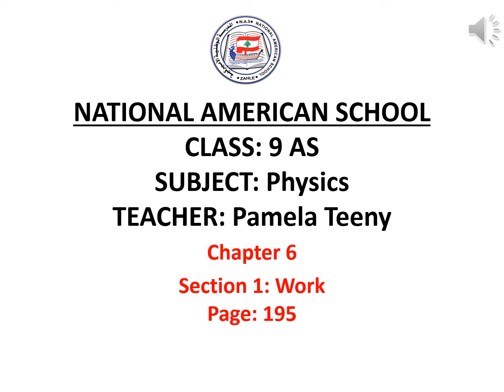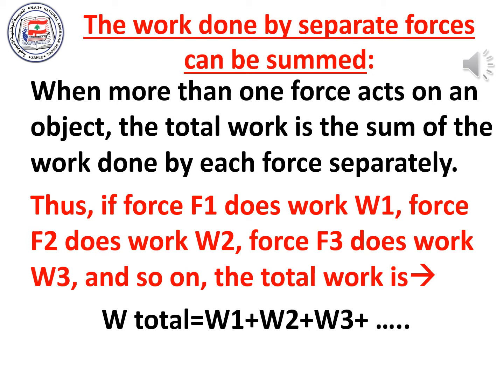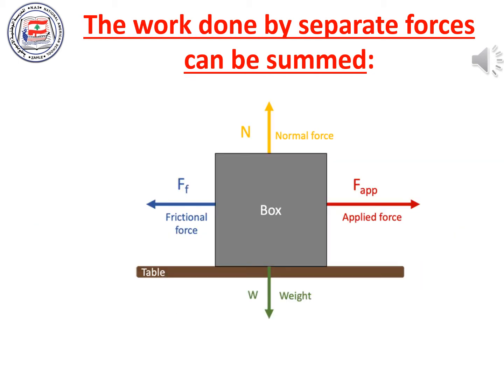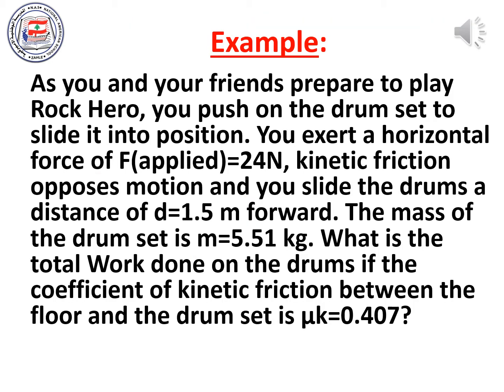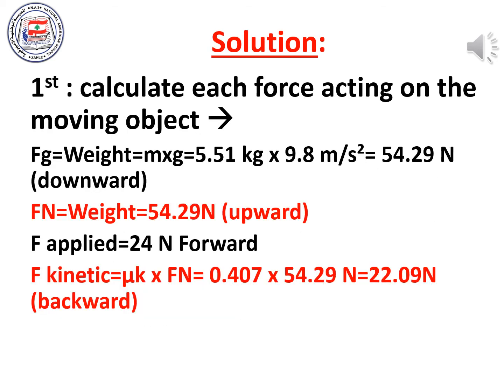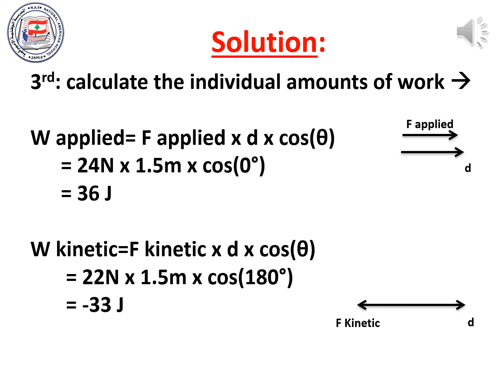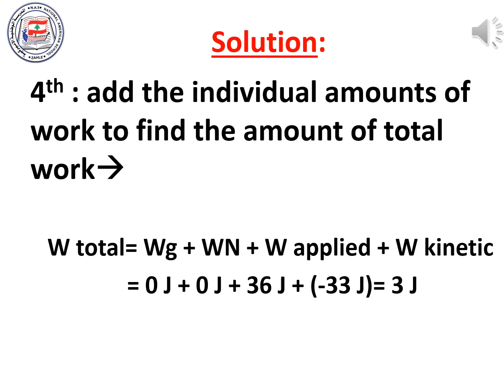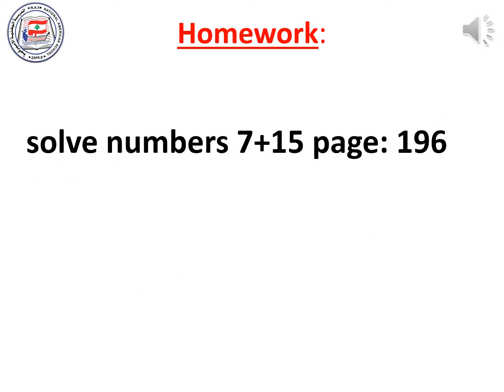Physics Chapter 6 section 1 Work May 4 2020 Miss Pamela Teeny